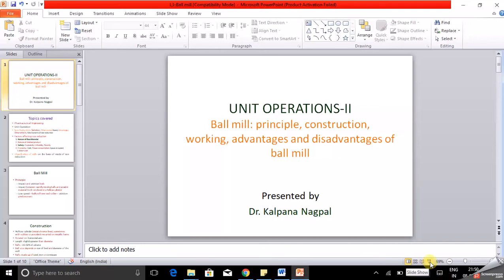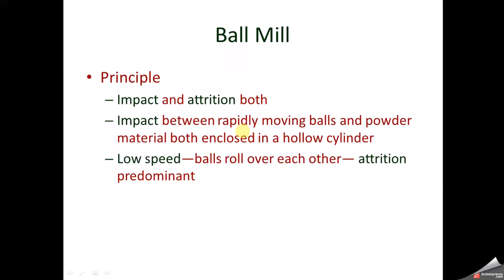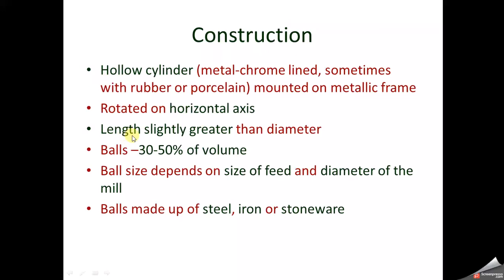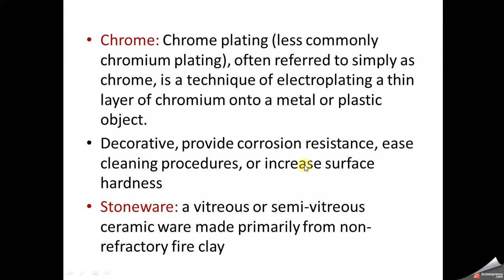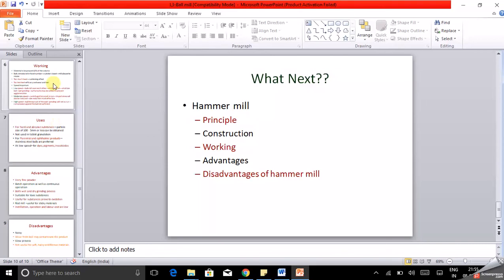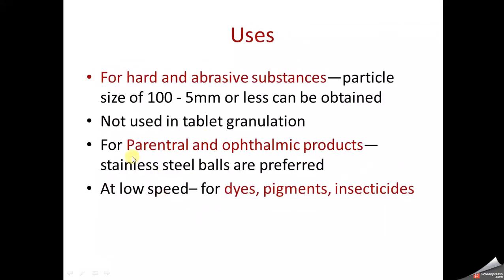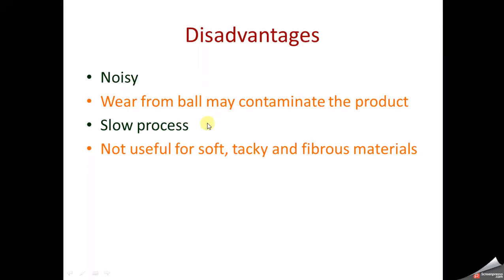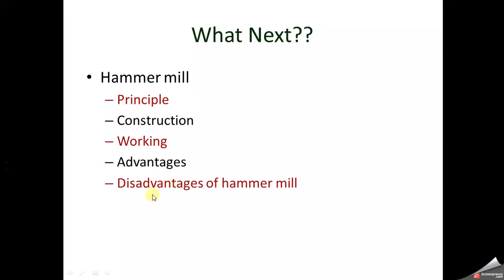ball mill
Eye Protection Student Study Table Lamps USB Charging
My gazettes
My iPad
My iphone
My headphone
My collar mike
My kindle
My camera
My laptop
My mouse